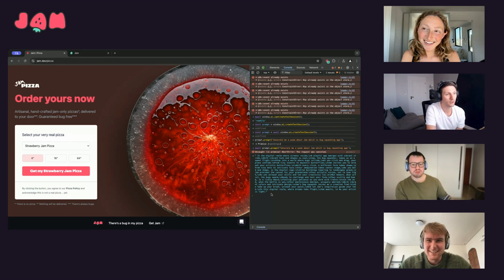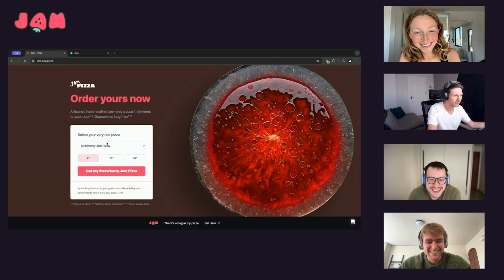Building Jam: An Internal Demo with Chrome’s Built-in AI (Ep. 17)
This week we’re joined by Rui and Oskar, two Jam engineers leading our internal development of AI features. Oskar shares our latest demo with Chrome's Built-in AI and what it means for anyone building in the browser.

In this episode:
0:00 Intro
0:25 What is Chrome’s Built-in AI?
2:26 The tradeoffs between local and remote LLMs
4:54 Oskar demos our early experiments with Gemini Nano
9:32 Implications for what developers will build
11:58 Why progress with AI is like a stepwise function
14:09 How LLMs will enable more personalization & accessibility
16:54 The source of differentiation
20:54 Why AI raises the bar for all software development

New episodes drop every Friday at 10AM ET. See you there!